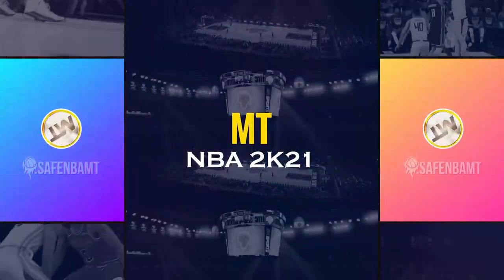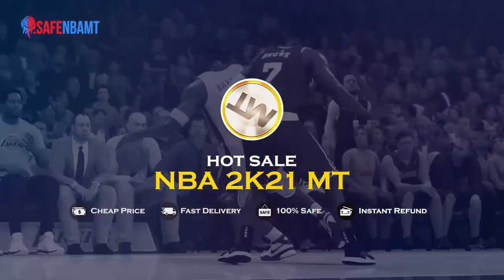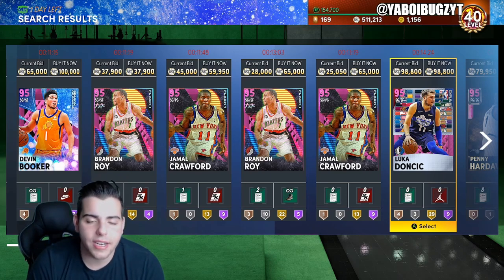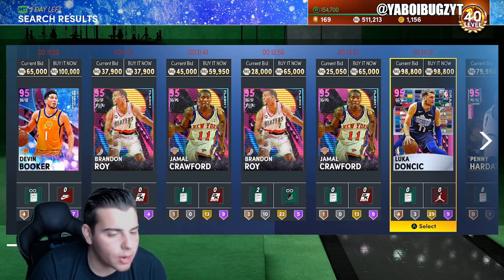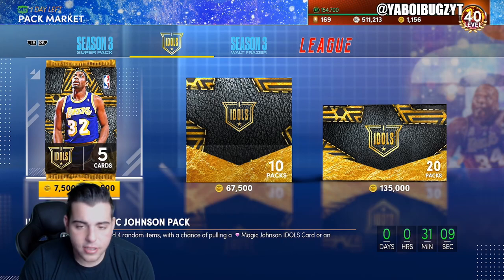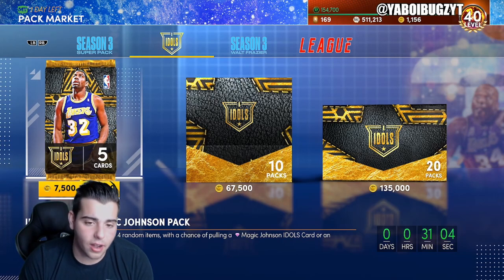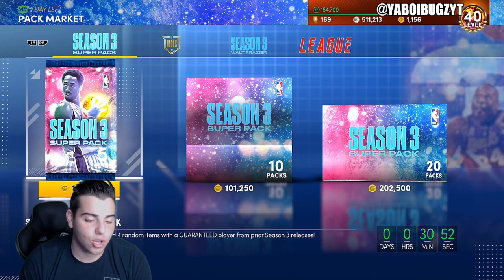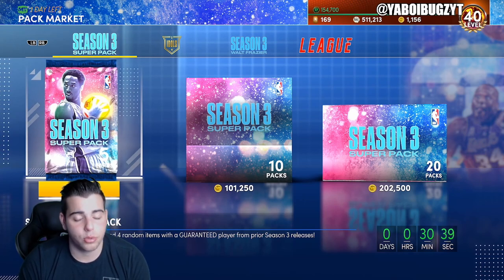EVERY NEW LOCKER CODE YOU MISSED! SO MANY ACTIVE LOCKER CODES! | NBA 2K21 MY TEAM